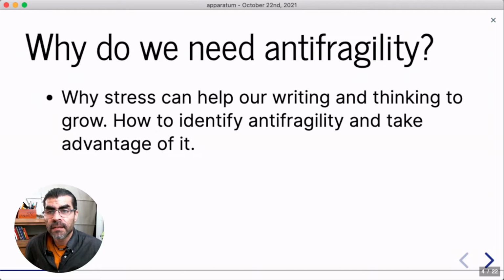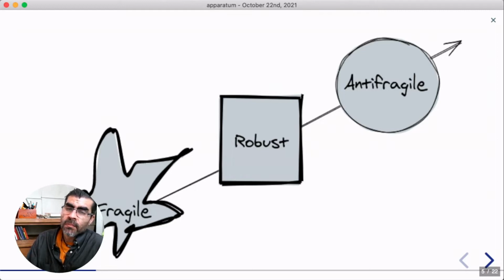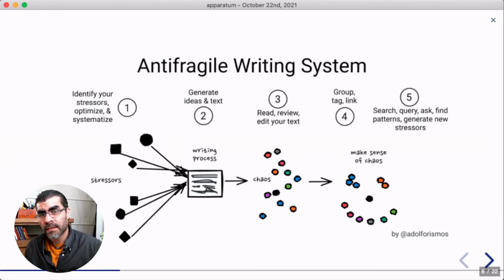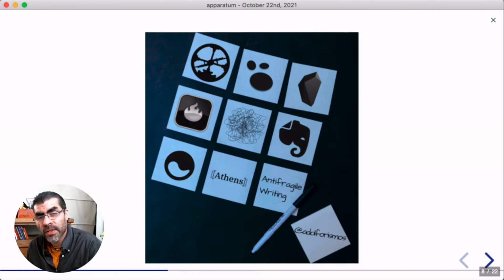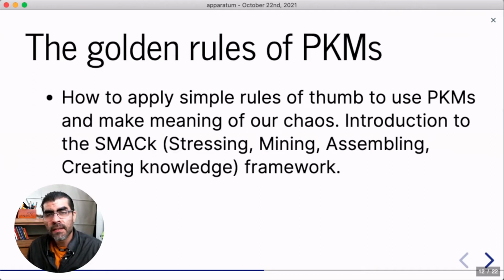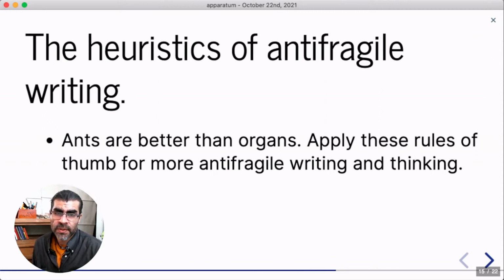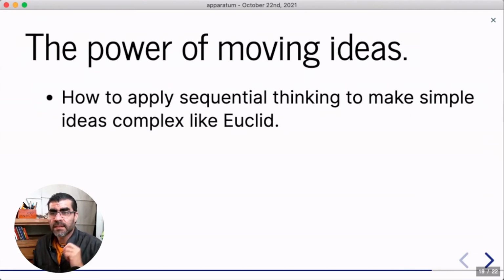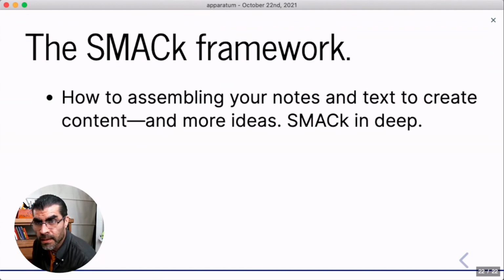The Antigragile Writing Workshop (Syllabus Walkthrough)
The Antifragile Writing Workshop
Avoid losing valuable ideas on fragile notes. Boost your writing and 7x your thinking as chaotic note-taking becomes your friend not enemy.

A fragile writing gets broken with stressors. The resilient resists and stays the same. The antifragile writing goes beyond: it grows and gets better with stressors.

Let stress your writing and thinking to make them grow and get better. We make sense of chaos afterwards.